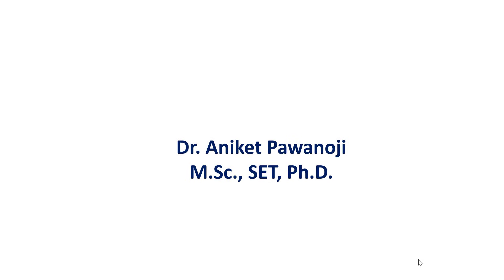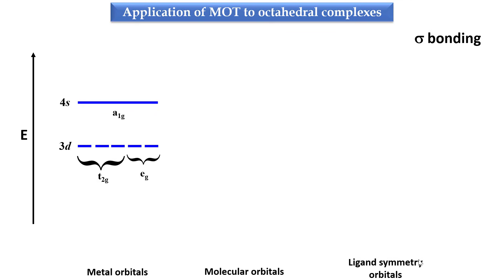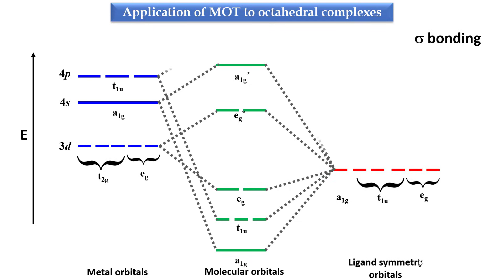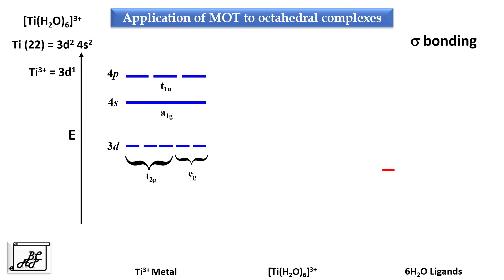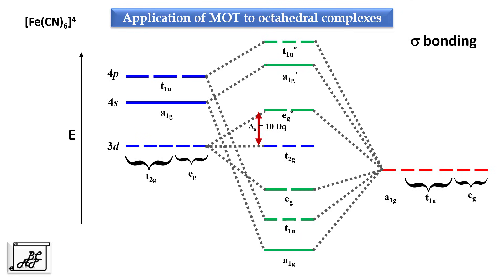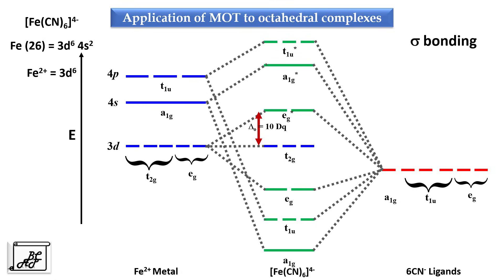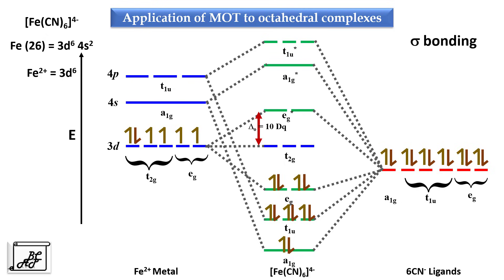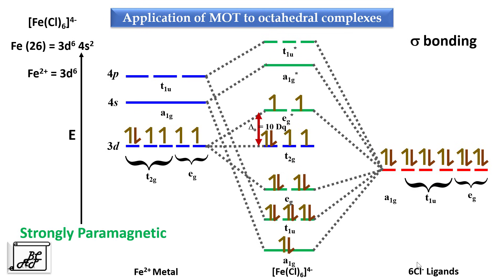Bonding in Coordination Compounds L9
This video explains application of Molecular orbital theory to transition metal complexes with examples. It explains only sigma bonding.
Links for the quizzes
Bonding in coordination compounds 1